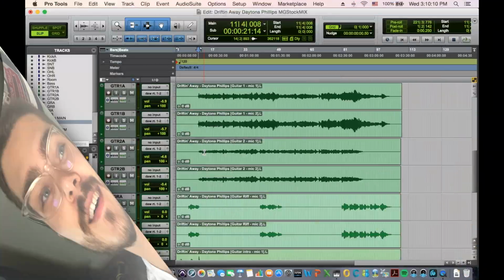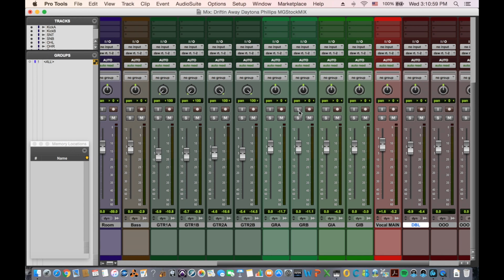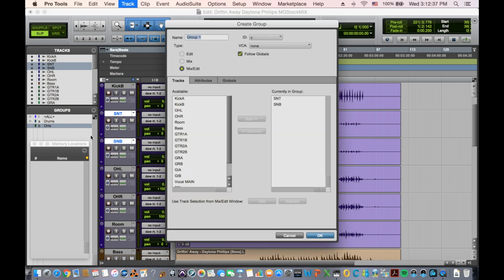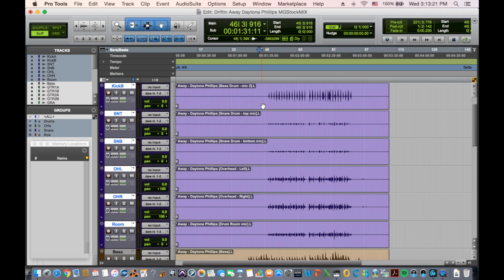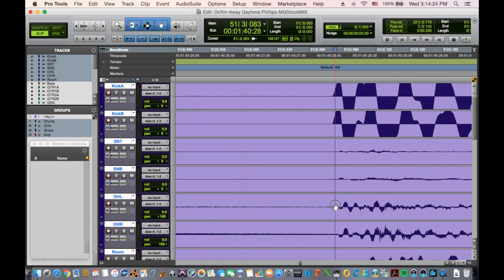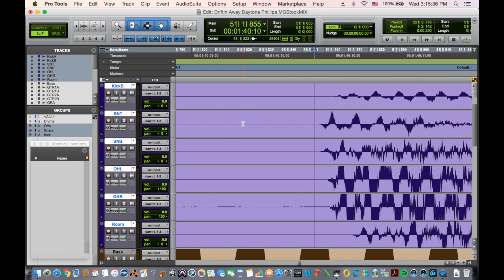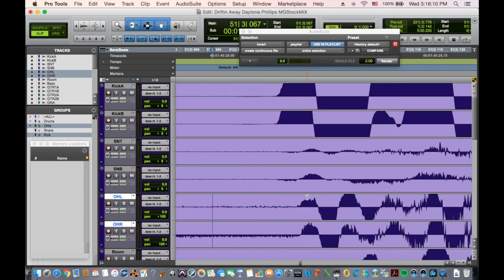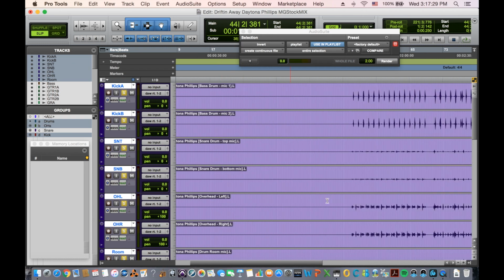HOW TO MIX WITH STOCK PLUGINS Episode 1 Part 4 Phase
hello! this is an idea i've had for quite a while now.. mixing with stock/free plugins for beginners and or people looking to get in to mixing. studio gear is very expensive and it's hard to justify purchasing software and or hardware if you aren't sure that this is what you want to do. if you're a high schooler thinking about going into the industry or maybe you're taking up a long time dream and you aren't sure where to start, this is the video for you!

a little background on myself, i graduated from berklee college of music with a bachelors in music production and engineering (minoring in acoustics and electronics) in spring 2019 and have been out in the field freelancing officially since january 2019. i started very young recording every year as a musician since i was 11, i am 23 now (12 years of recording experience!). most videos i've seen on this topic take place in multi-million dollar studios and or just your average studio... we're doing this low budget and from the ground up! we all start at the bottom and its important to not get discouraged by not having top of line gear right away at the start!